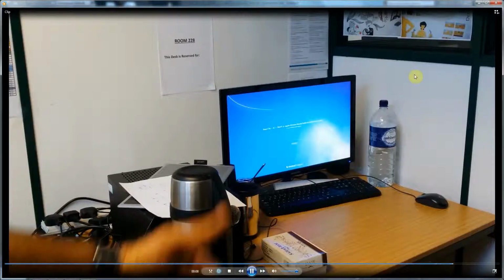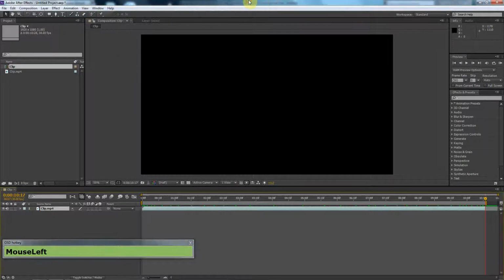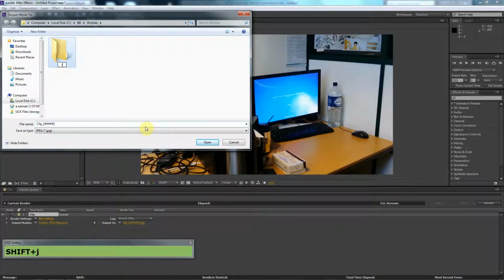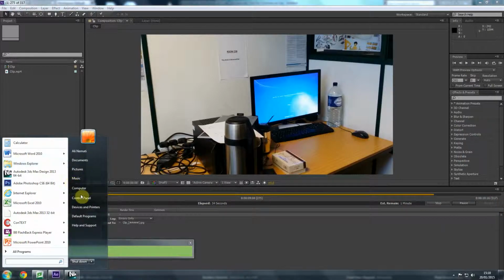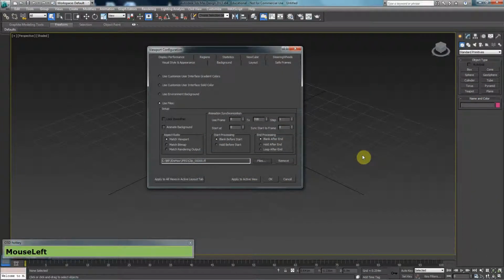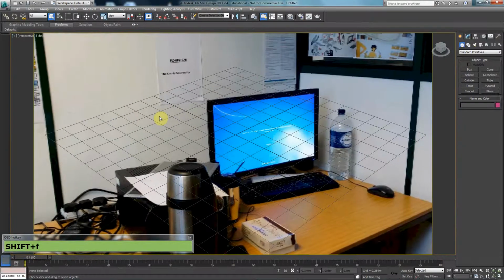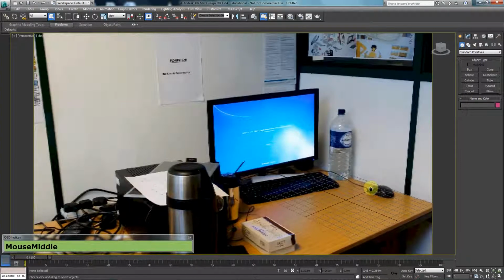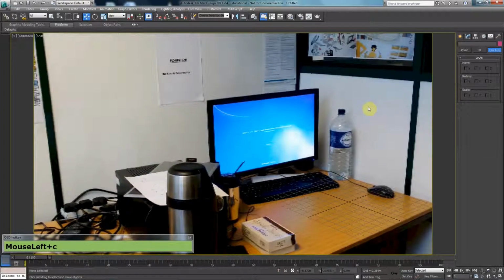Tutorial: 3Ds Max: Composition: #3: Lighting: Part 2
In this Tutorial you will learn how to composite 3D objects with real life footage. .